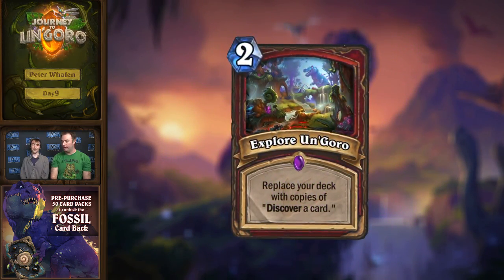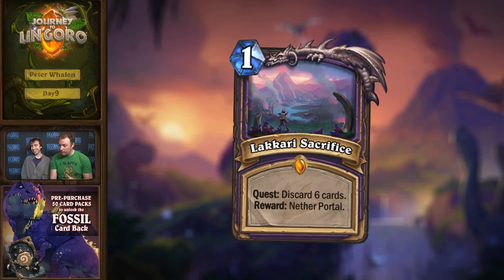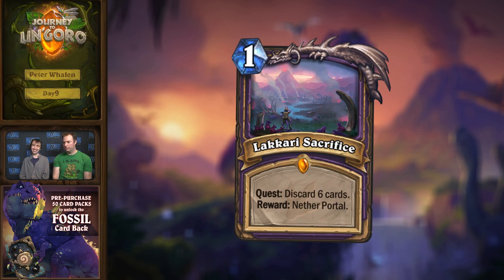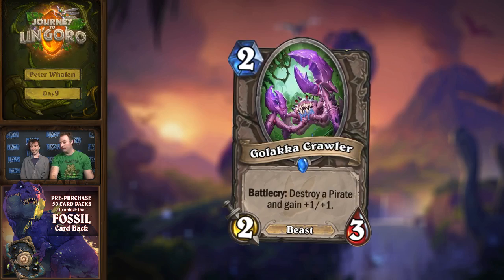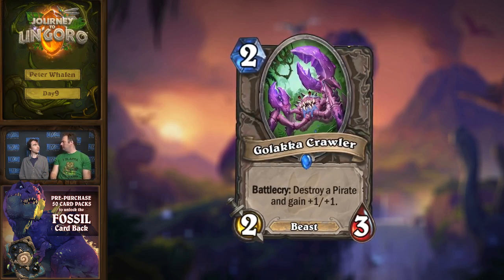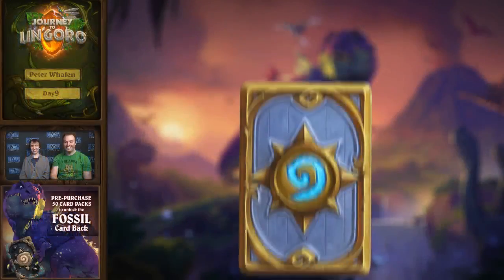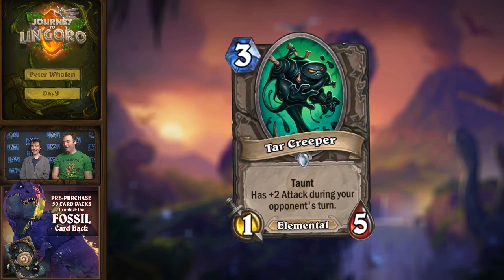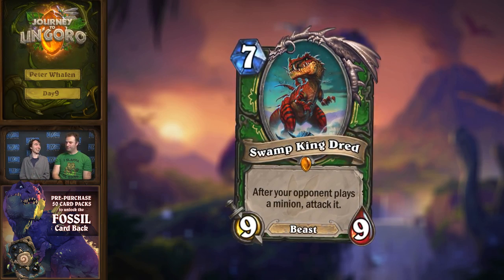Journey to Un'Goro Card Reveals - The Journey Begins!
Join Peter Whalen and Sean “Day9” Plott as they reveal cards from Hearthstone’s upcoming expansion, Journey to Un’Goro!